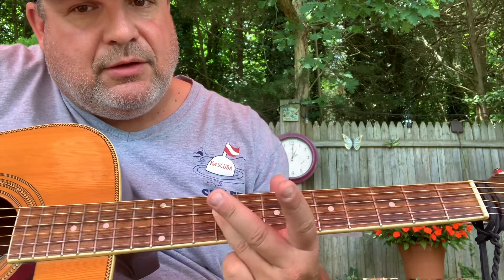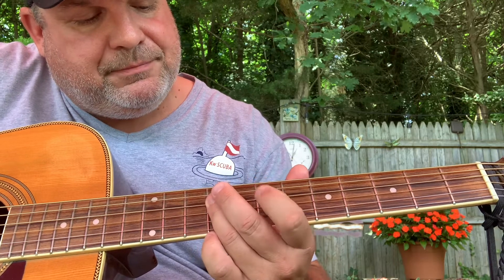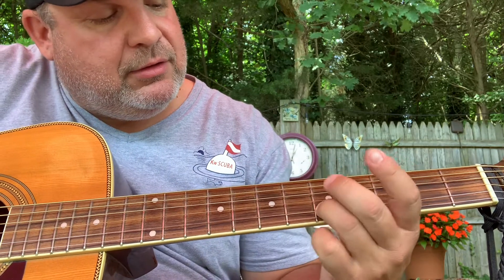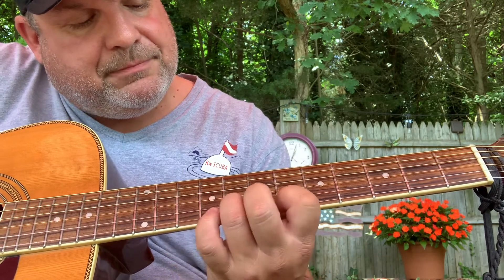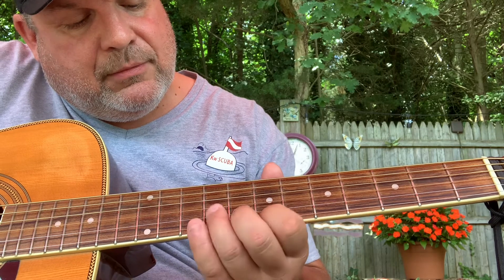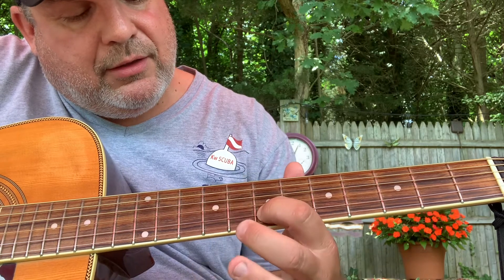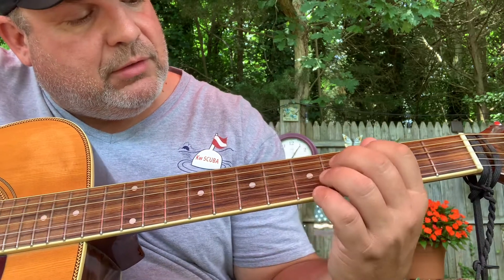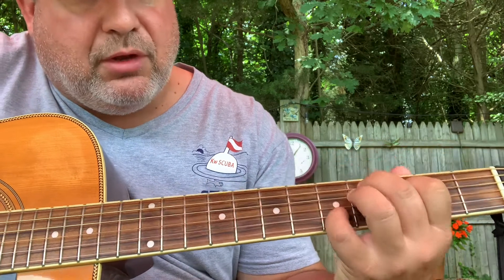Blue Eyes Crying In The Rain, Willie Nelson, Solo Lesson.